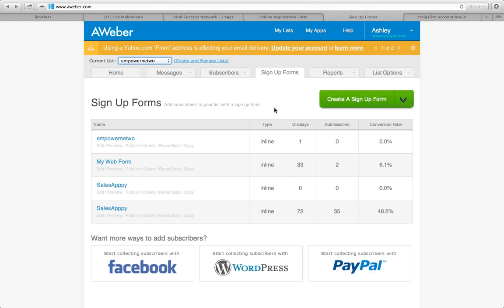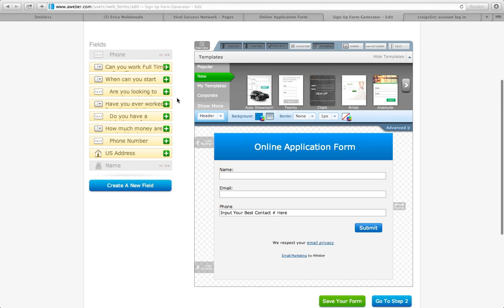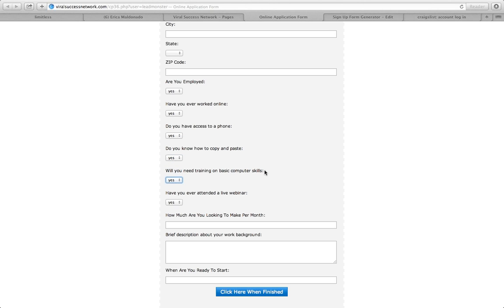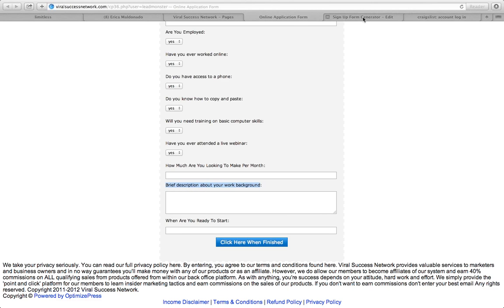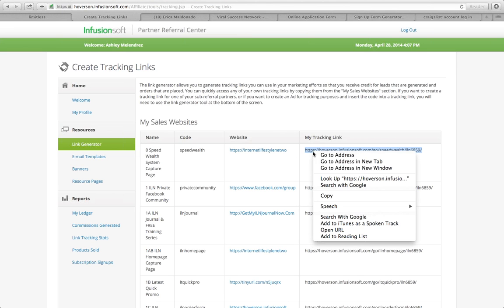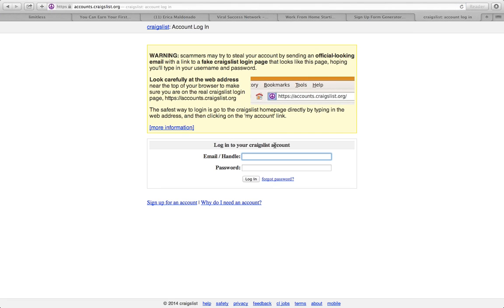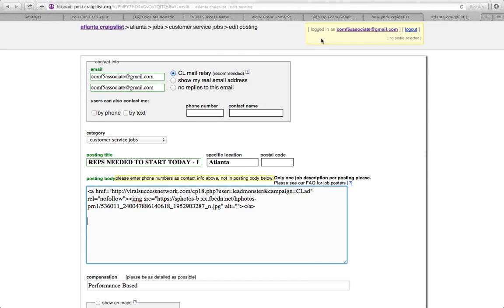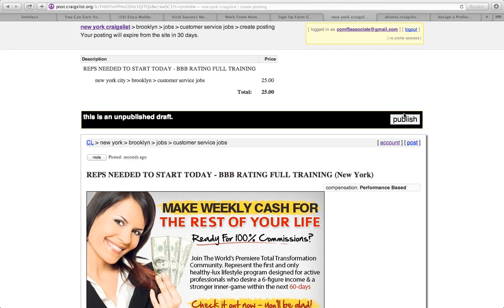KMN Training For CL 4 28 14 12 53 PM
(DO NOT SHARE)